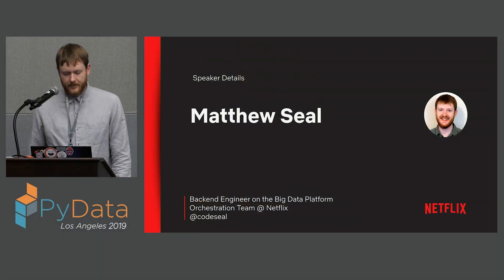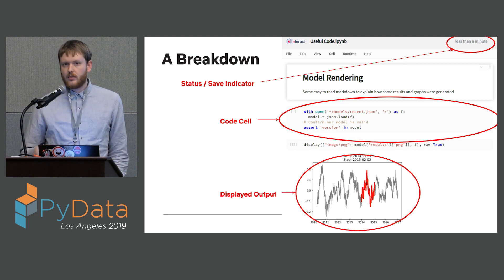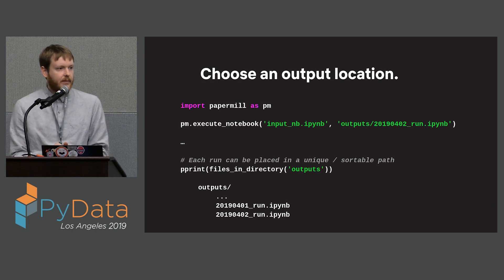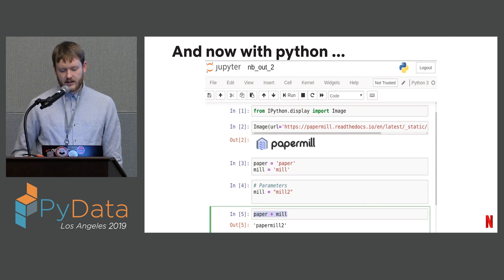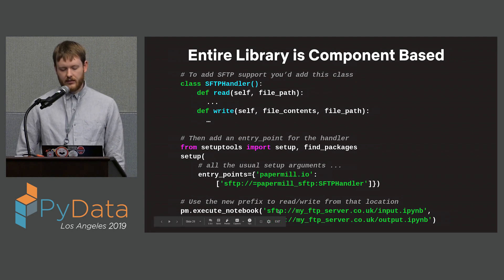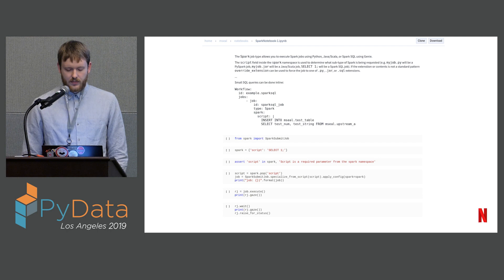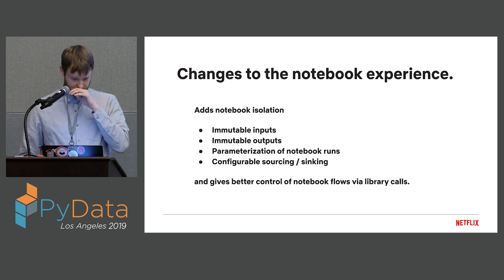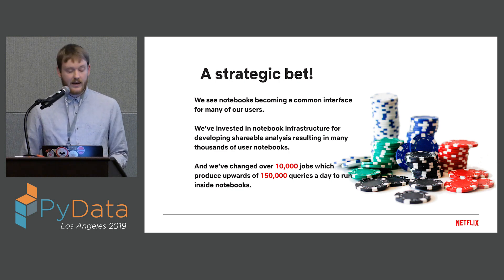Matthew Seal: Data and ETL with Notebooks in Papermill | PyData LA 2019